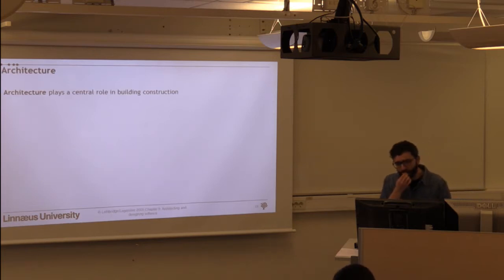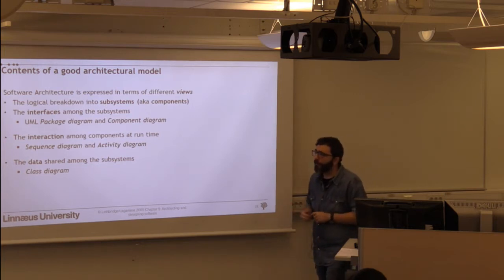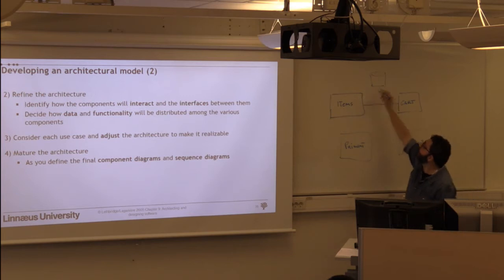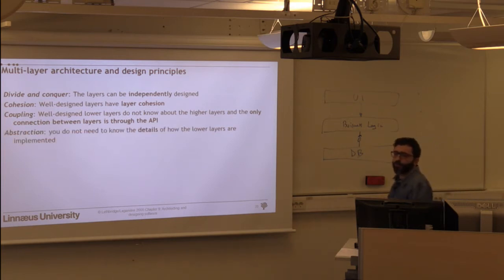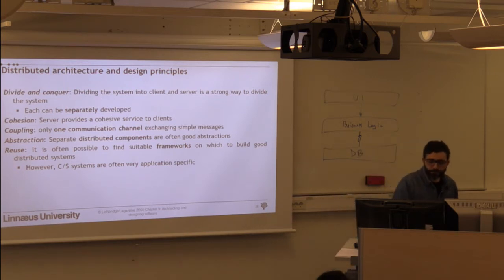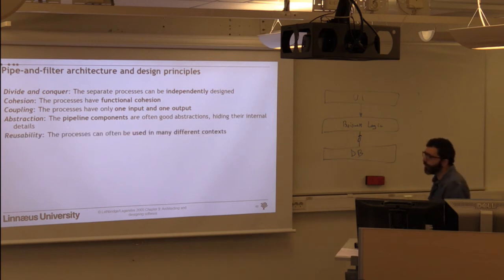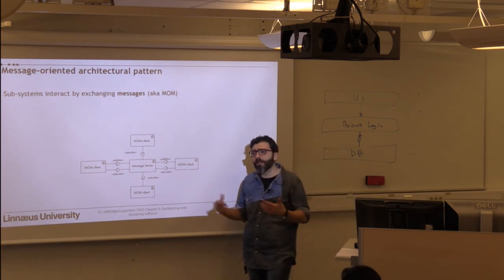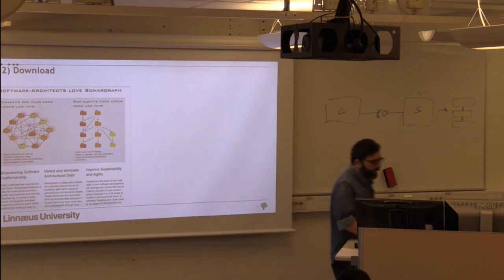Livestream från Computer Science and Media Technology Play 4